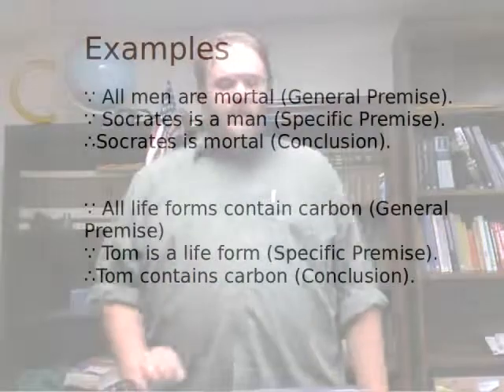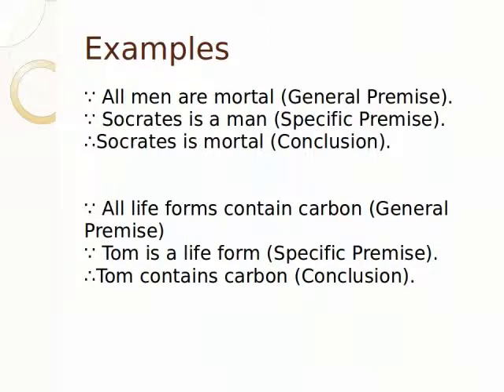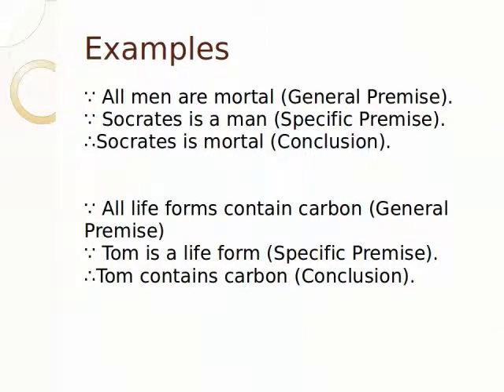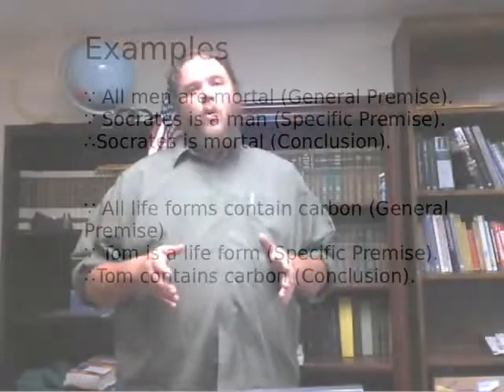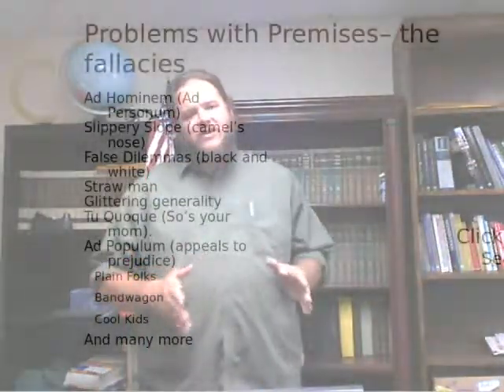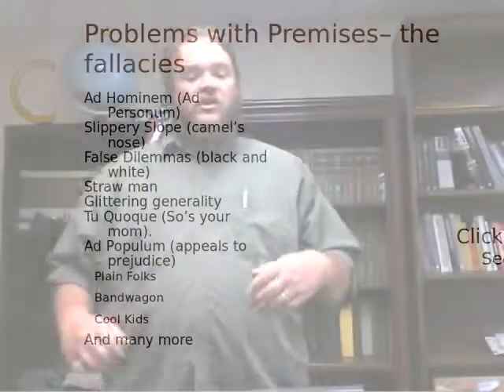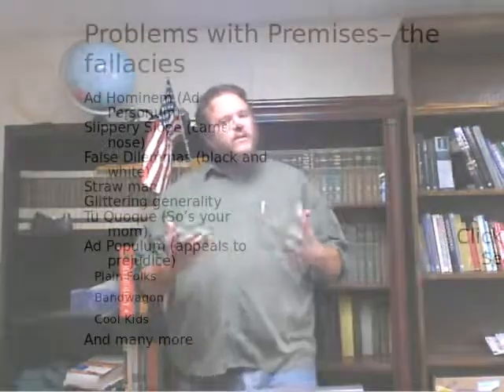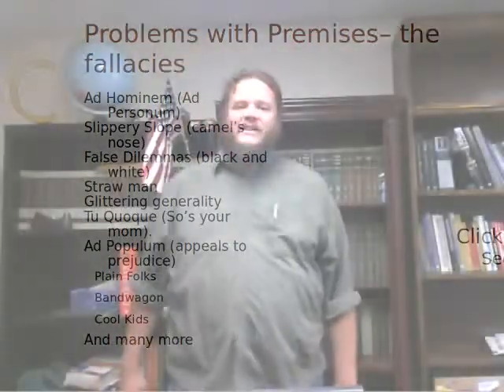Logos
In the Rhetorical Quest begins to deal with the Artistic Proof (despite the fact that the speaker keeps calling it 'inartistic') by dealing with logic